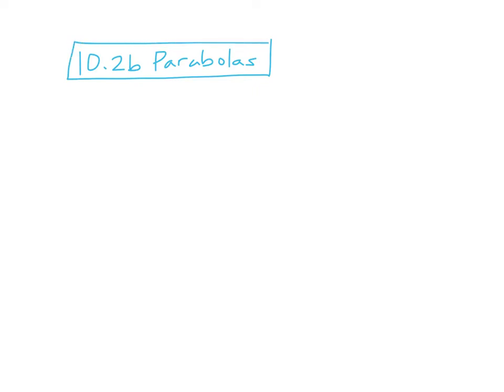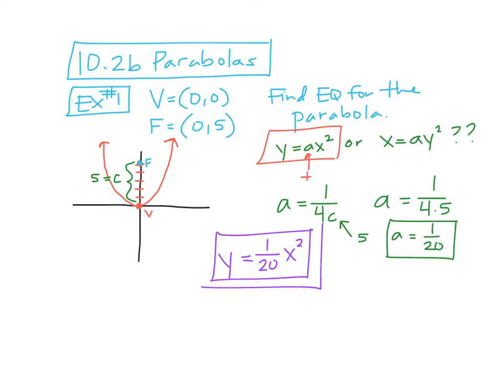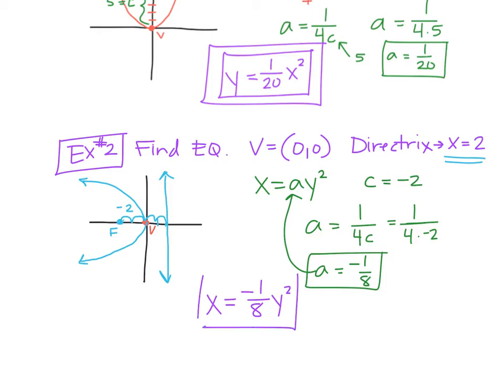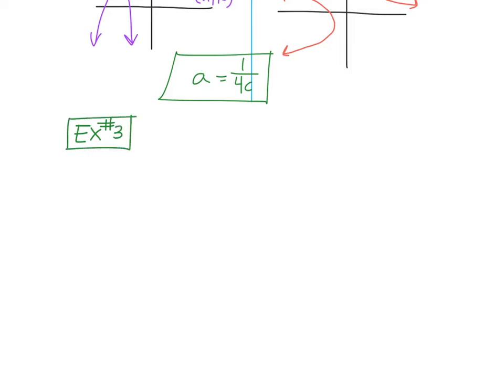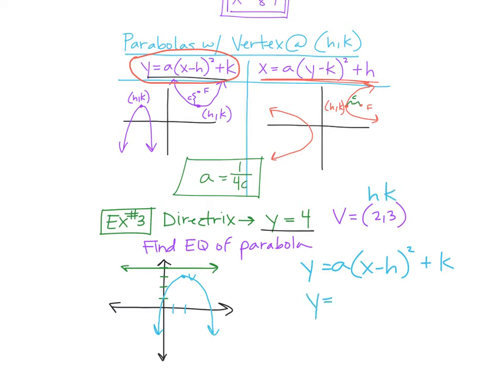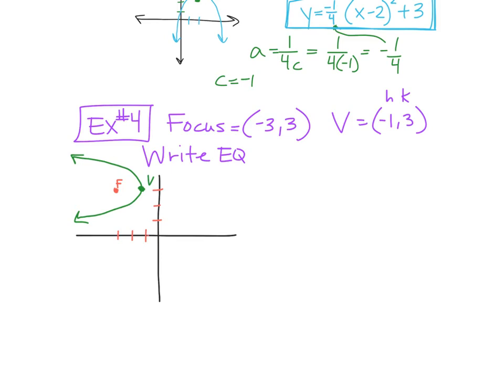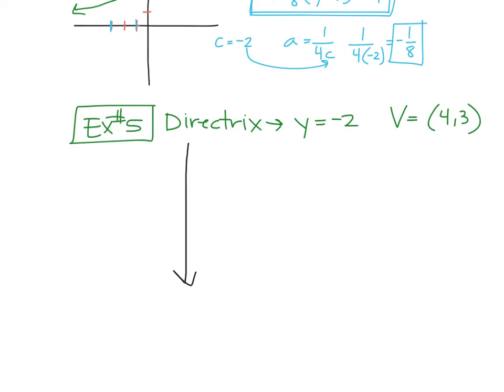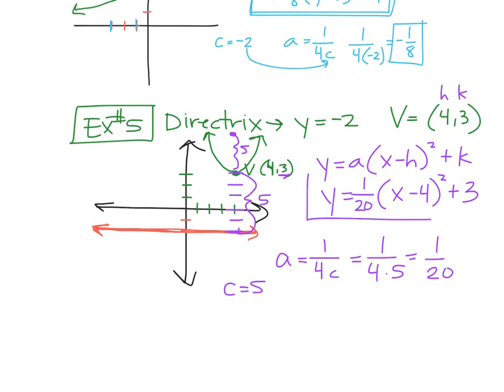A2 10 2b Parabolas